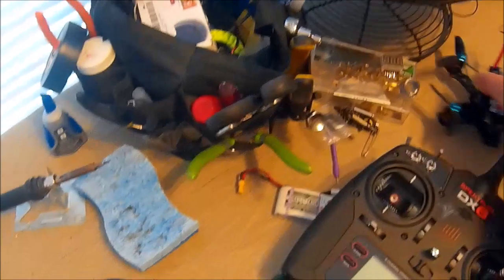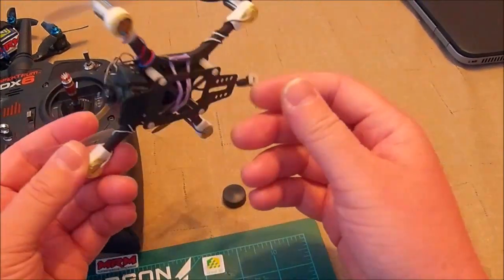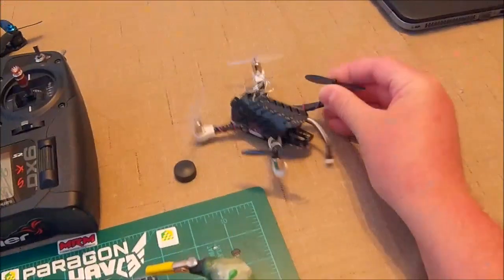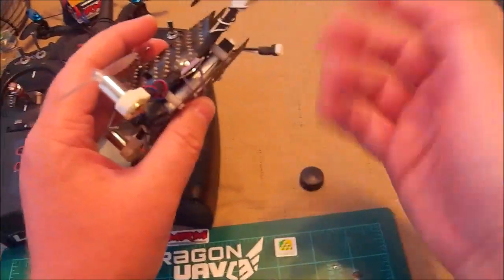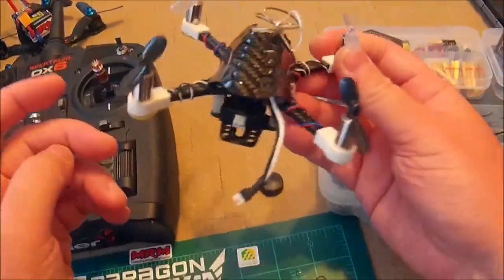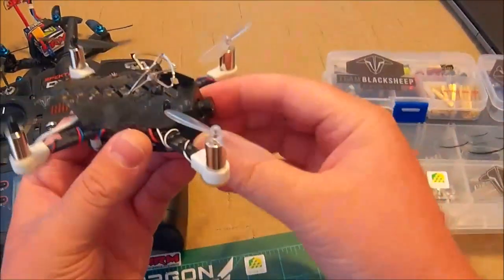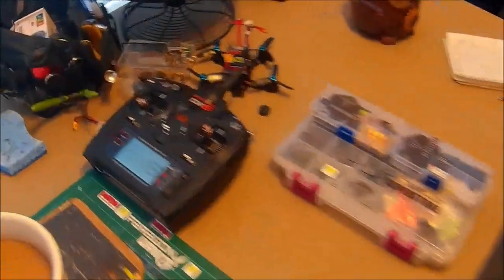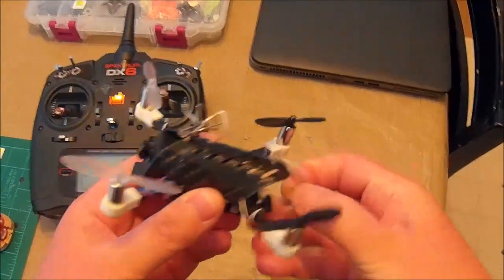f3 brushed update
picnic quads 120 x racer with double tab plate and canopy
chaoli 8.5mm motors
hubsan props
eachine f3 brushed fc

flight controller

aio cam/vtx

satellite rx